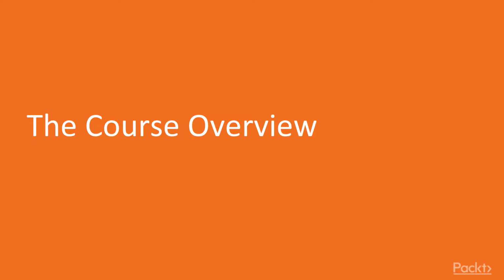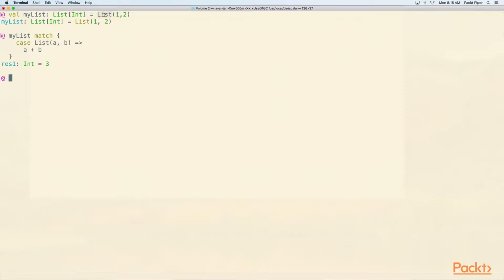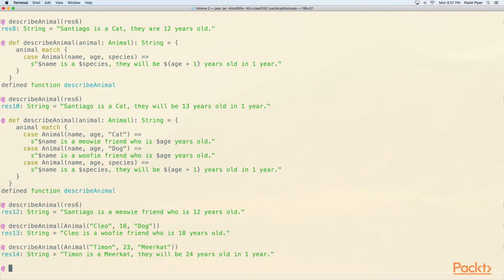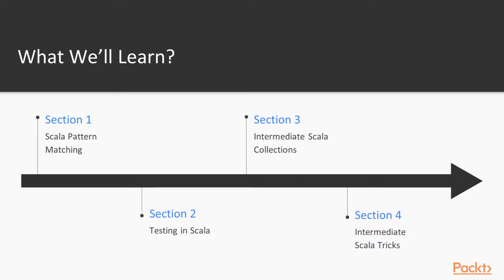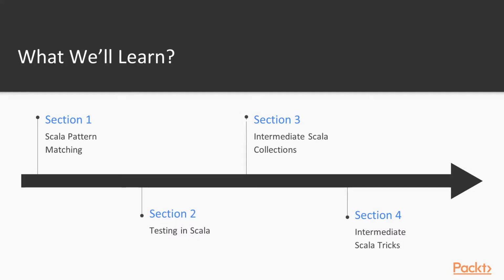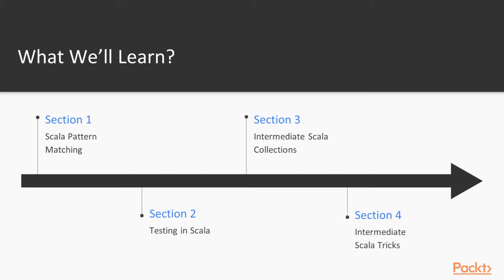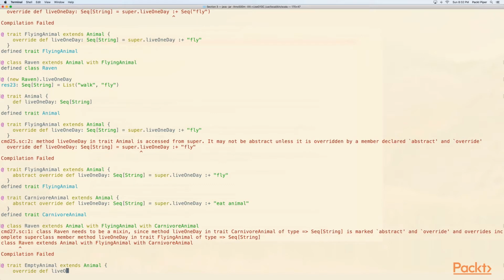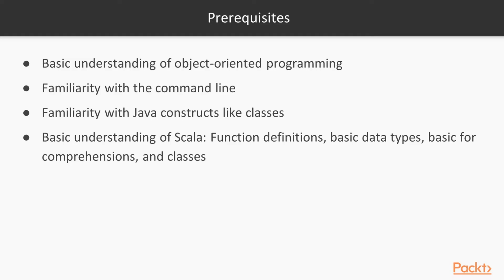Scala Intermediate Recipes: Course Overview| packtpub.com